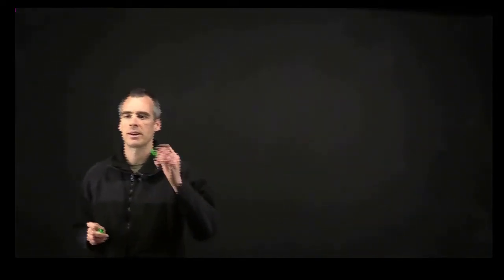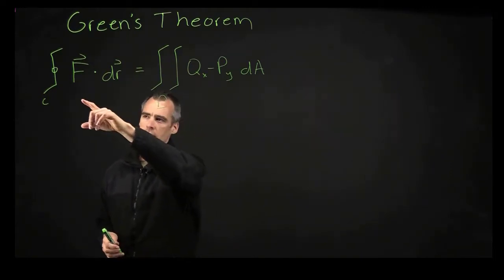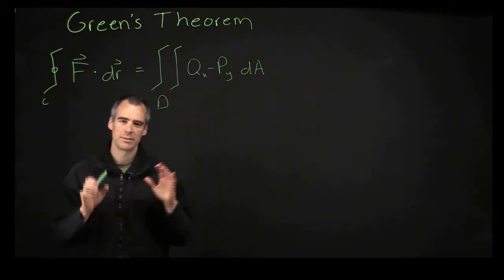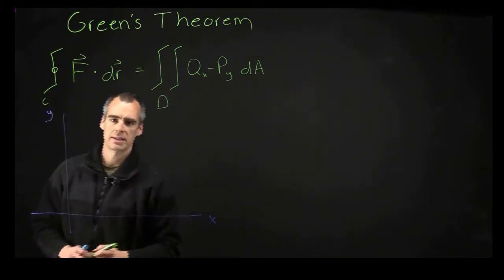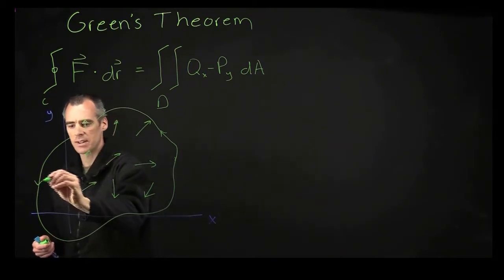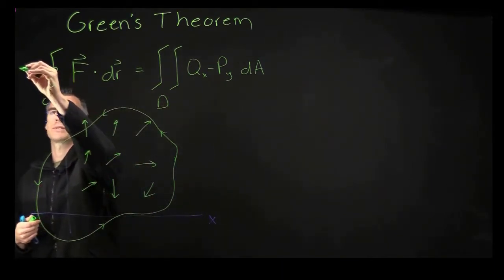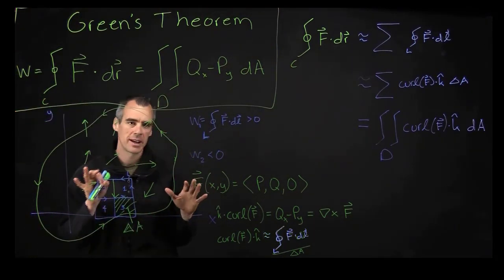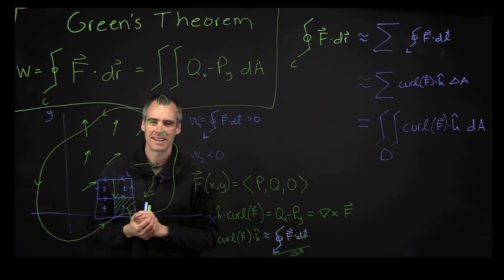Green's Theorem Intuition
Perhaps it's immediately obvious to you why a closed line integral over a vector field would equal the double integral of the curl of the vector field over the region D enclosed by the line integral.  If so, feel free to move on.  But if you're like me, this seems like a rather bizarre equality.  So let's take a look at WHY it's true.

Imagine we have a vector field in the xy plane.

Now imagine we have a closed path traversing this vector field.

And imagine we want to find this integral.  What would this mean?  Well, for example, if the vector field represented the wind velocity at each xy coordinate, the line integral would represent the work done by the wind on an object traveling along this path, in the given direction.

So Green's Theorem tells us this line integral is equal to the double integral of the curl of the vector field, dotted with the k-hat, over the region D enclosed by the path.

OK so here's what's going on.

Imagine instead of finding the work done along that path, we were instead going to cut this up into a bunch of smaller regions, and find the work done along the counterclockwise path surrounding these little regions.

If we added up the work done in all those regions, we'd find that much of it would cancel out.  For example, these two regions are next to each other.   Say the vector field was heading down here.  This would make the work larger for that region on the right, since the vector field would be going along that counterclockwise direction.  However, it would make the work on the left region negative, since it would be going against that counterclockwise direction.  So if we added these together it would cancel out.

And if we divided this entire D region into these little intervals, you could see everything within the D region would cancel out, but there wouldn't be anything to cancel out what's on the edges, so the work done 'on the edges' would be all that remained.

So we could approximate this line integral is equal to the sum of all the line integrals within the region D

Now here is where it gets interesting.  We have been using the definition for curl as del cross F.  This is really just a notation for curl though, because while this operation works in cartesian coordinates, it doesn't hold exactly for cylindrical and spherical.  The more exact expression for curl is given as the curl (f) dot k-hat \approx line integral around f, divided by the area of the rectangle we are integrating around.  So this shouldn’t seem to bizzare, because that line integral is expressing how much that vector is 'curling' around a given point, which is what we know curl represents, that amount of 'spin'.  And of course we know our curl is positive in the z direction using the right hand rule, when the rotation is counter-clockwise.    Solving this for that line integral, we get this:Now we can plug back this equation in for our line integral and we get this sum.

And everything here will become exact now if we change this sum into an infinite sum, or double integral over this region D.  And we are left here with Green's Theorem, which we can adjust a bit if we use our definition for the curl(F) as Q_x - P_y where F is our vector field in the xy plane, F=[P,Q,0].

So that's some intuition behind where we get Green's theorem from